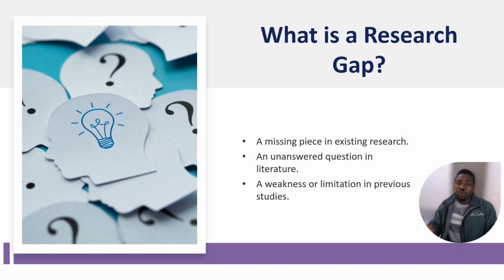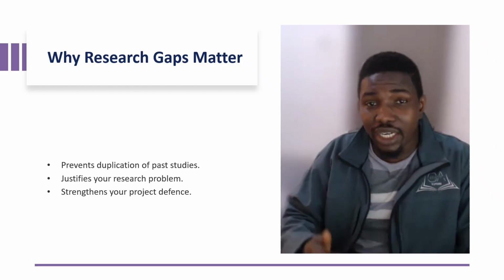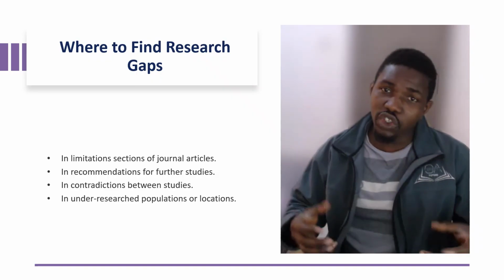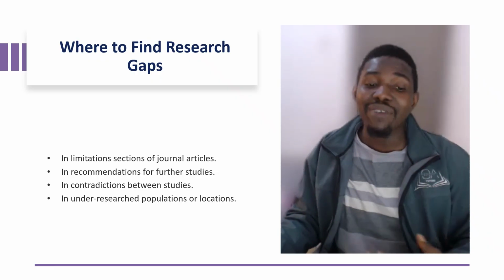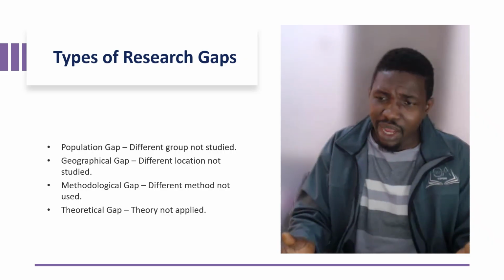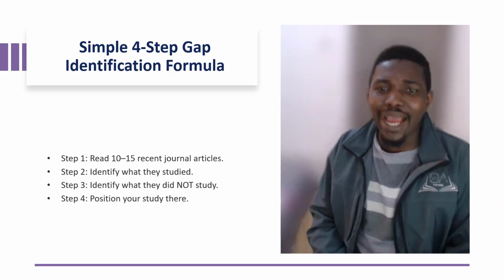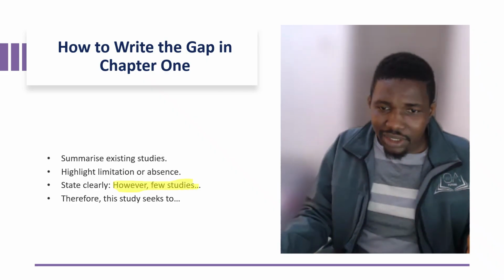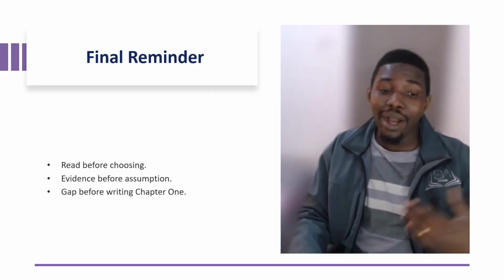How to Identify a Research Gap Masterclass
Choosing a weak research topic is the fastest way to struggle during project defence. This masterclass teaches you how to identify a clear, measurable, and evidence-based research gap using real peer-reviewed literature.

Designed specifically for undergraduate students in Nigerian universities, this session walks you through a structured framework for gap identification that supervisors respect and departments approve.

* What a research gap really means in academic research
* Why gap clarity determines topic approval and defence confidence
* How to find research gaps inside journal articles
* The most common mistakes students make when selecting topics
* Types of research gaps including population, geographical, methodological, theoretical, time, and contradictory findings
* A step-by-step framework for identifying your gap
* How to write a defensible gap statement in Chapter One
* What is not a research gap
* Practical exercises to test your readiness

This is not theory. It is a structured academic screening method that moves you from interest to evidence to a defensible research topic.

If you want your project approved without unnecessary revisions, start here.

𝐃𝐎𝐖𝐍𝐋𝐎𝐀𝐃 𝐀𝐂𝐀𝐃𝐄𝐌𝐈𝐂 𝐓𝐎𝐎𝐋𝐒
*OAsis Academic Adventures Hub*

𝐓𝐈𝐌𝐄𝐒𝐓𝐀𝐌𝐏𝐒
00:00 Hook. Why watch this video
00:15 What is a research gap
01:02 Research Gap Definition
02:02 Research Gap Importance
03:03 Finding Research Gaps
06:24 Common Research Mistakes
07:27 Research Gap Types
08:11 Geographical Gap Example
08:54 Methodological Gap Example
11:46 What Not a Research Gap
12:32 Practice Exercise
13:16 Final Reminders

* Undergraduate students in Nigerian universities
* Final year project students
* Students preparing for project defence
* Academic supervisors guiding undergraduate research

ℍ𝕖𝕣𝕖'𝕤 𝕒 𝕙𝕦𝕓 𝕥𝕙𝕒𝕥 𝕥𝕒𝕜𝕖𝕤 𝕪𝕠𝕦 𝕥𝕙𝕣𝕠𝕦𝕘𝕙
•The simplicity of academics 📚
•The awesomeness of relationships 🫂
•The blissfulness of family 👨‍👩‍👦‍👦 and
•The authenticity of Christianity🙏